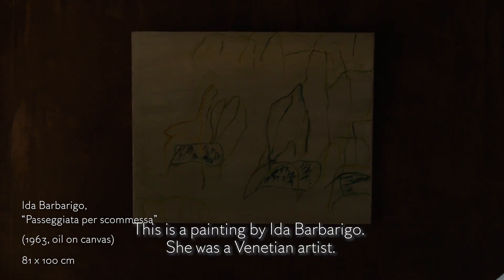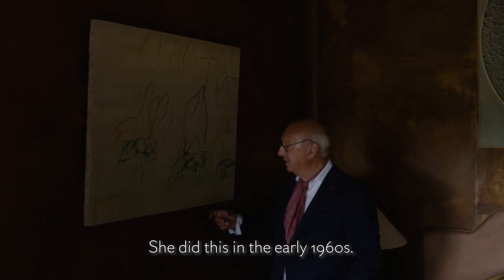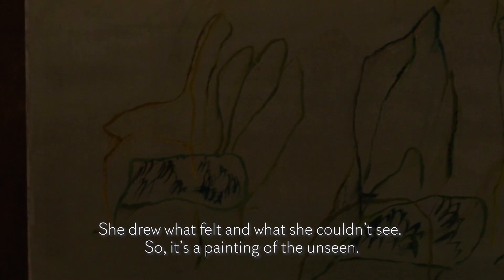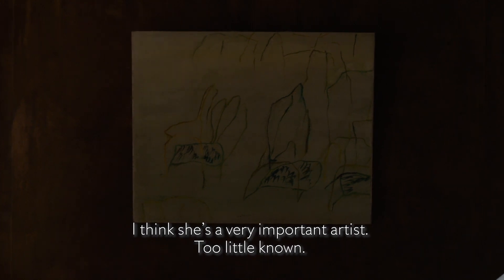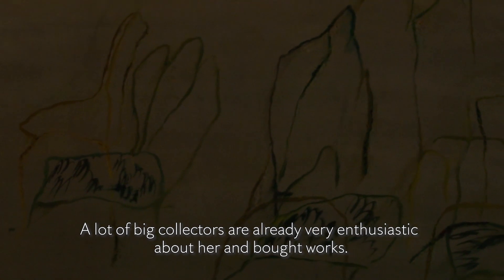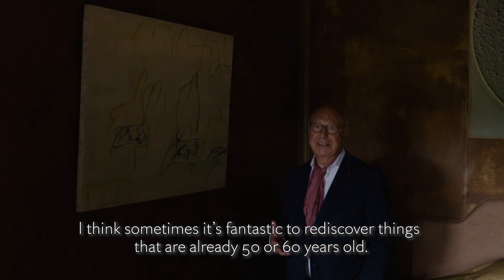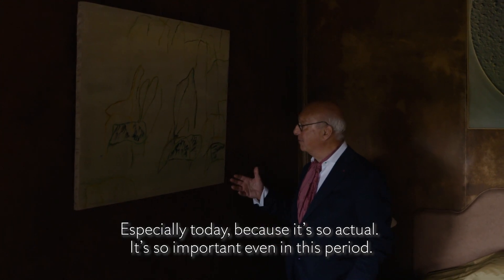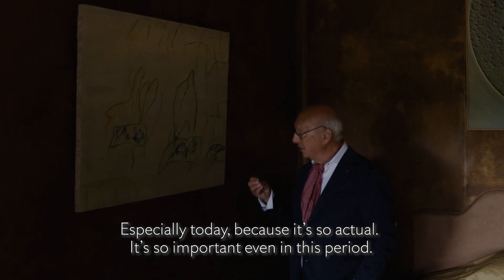Axel Vervoordt at Masterpiece Online 2020 – Ida Barbarigo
Axel Vervoordt presents a painting of Ida Barbarigo, titled "Passeggiata per scommessa", presented for Masterpiece Online 2020.